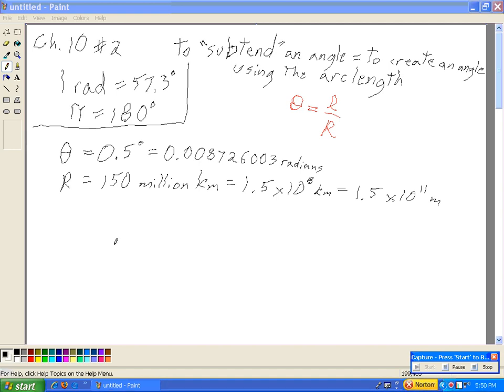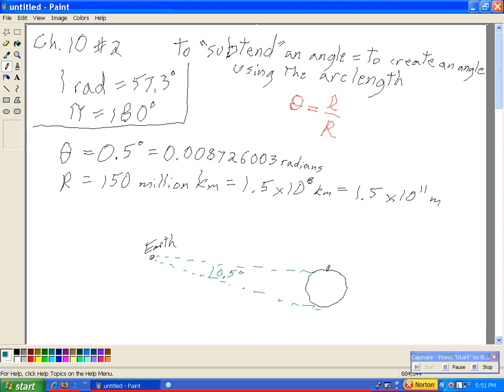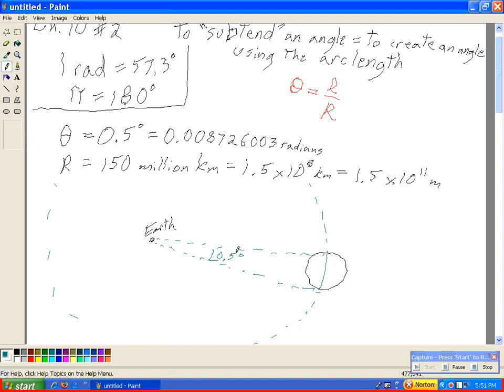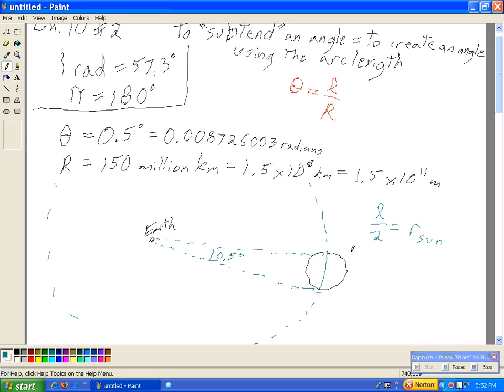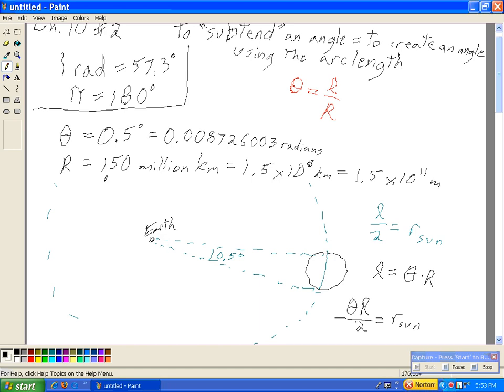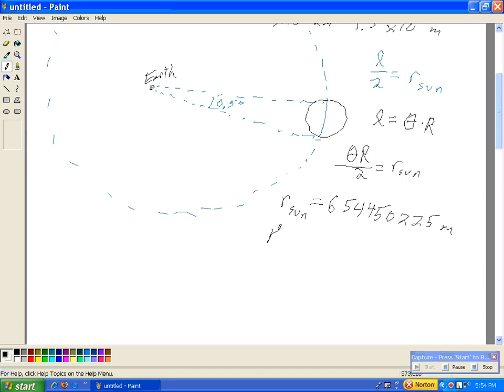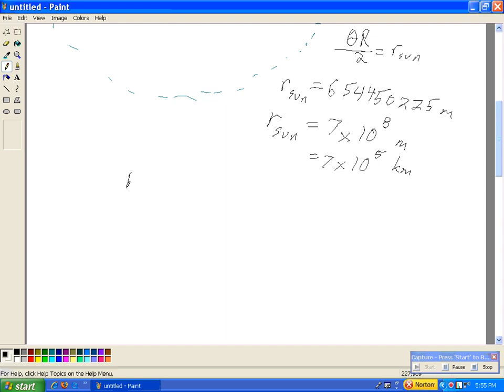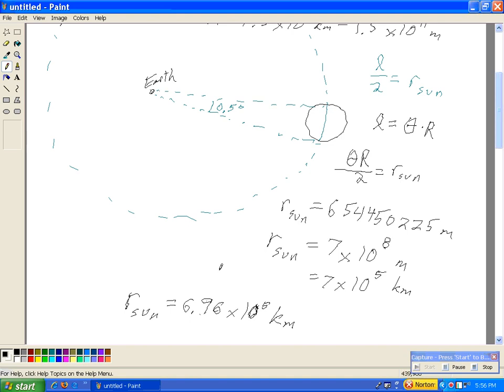Ch 10 No 2